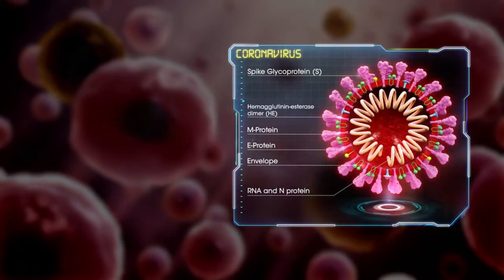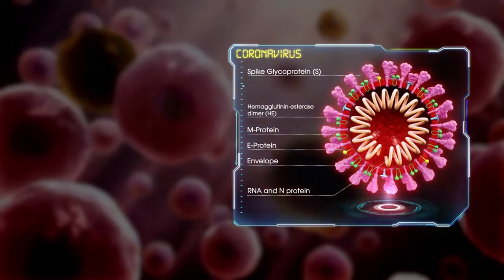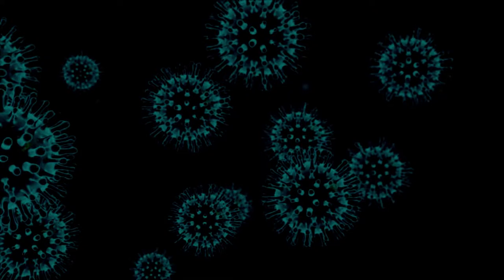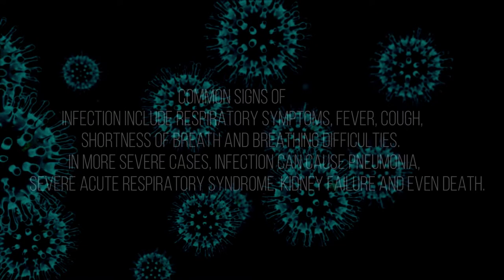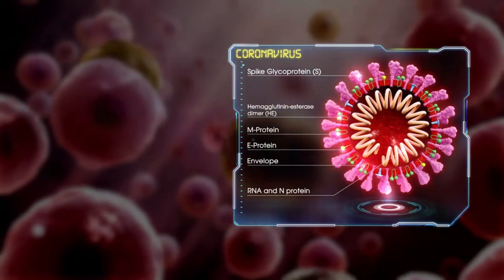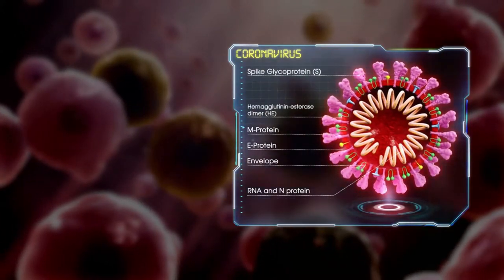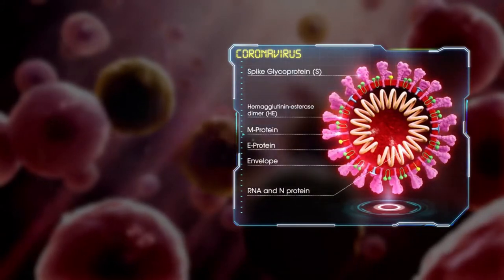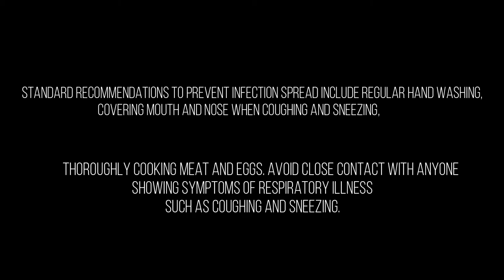structure of coronavirus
Coronaviruses (CoV) are a large family of viruses that cause illness ranging from the common cold to more severe diseases such as Middle East Respiratory Syndrome (MERS-CoV) and Severe Acute Respiratory Syndrome (SARS-CoV).

Coronavirus disease (COVID-19) is a new strain that was discovered in 2019 and has not been previously identified in humans.

Coronaviruses are zoonotic, meaning they are transmitted between animals and people.  Detailed investigations found that SARS-CoV was transmitted from civet cats to humans and MERS-CoV from dromedary camels to humans. Several known coronaviruses are circulating in animals that have not yet infected humans.

Common signs of infection include respiratory symptoms, fever, cough, shortness of breath and breathing difficulties. In more severe cases, infection can cause pneumonia, severe acute respiratory syndrome, kidney failure and even death.

Standard recommendations to prevent infection spread include regular hand washing, covering mouth and nose when coughing and sneezing, thoroughly cooking meat and eggs. Avoid close contact with anyone showing symptoms of respiratory illness such as coughing and sneezing.